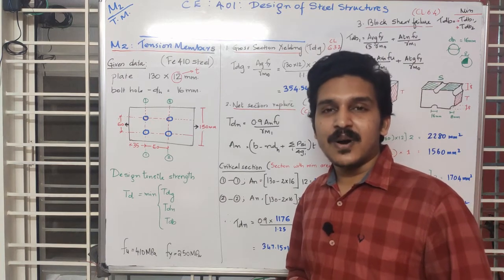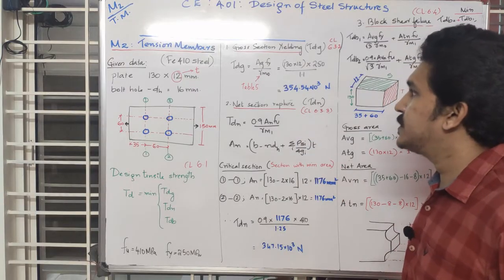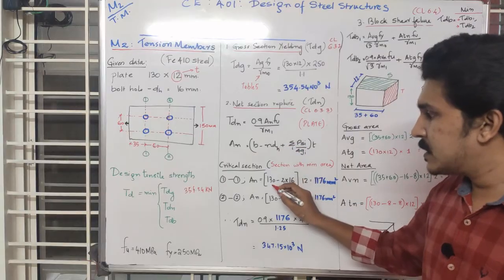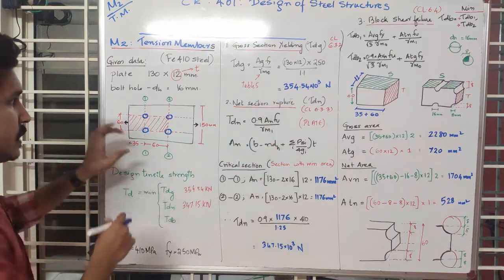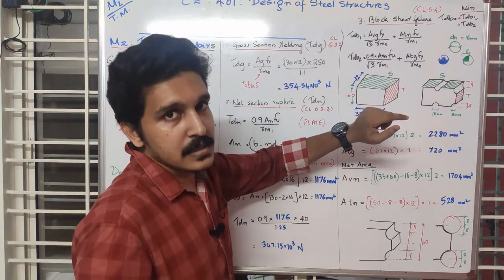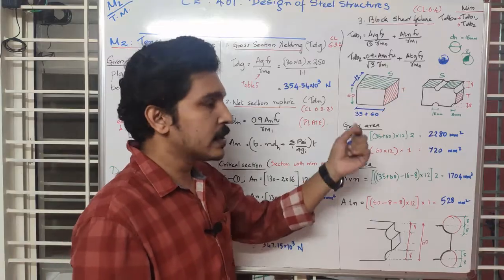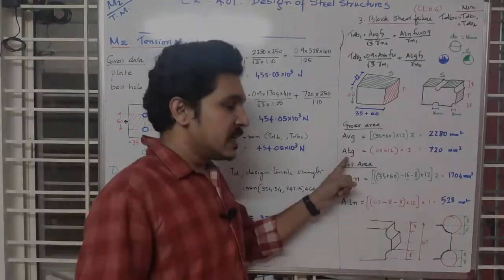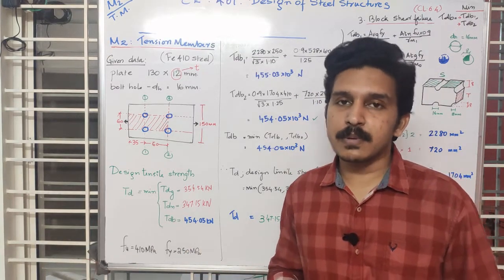Lecture 2: M2: Tension Members - Numerical Problem 1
CE 401 Design of Steel Structures
Lecture: Tension Members - Numerical Problem 1